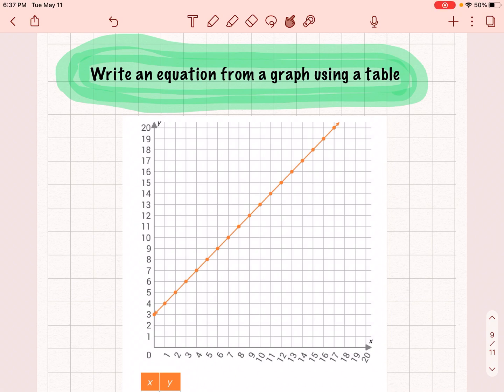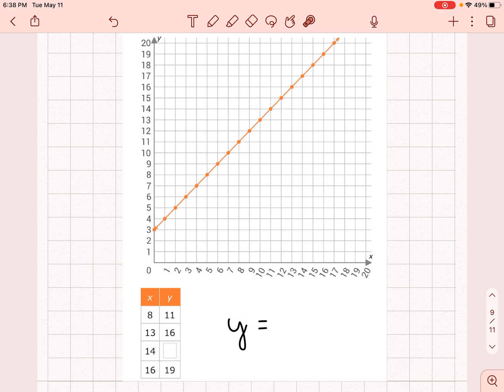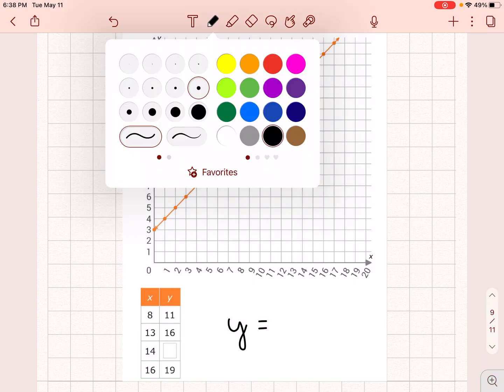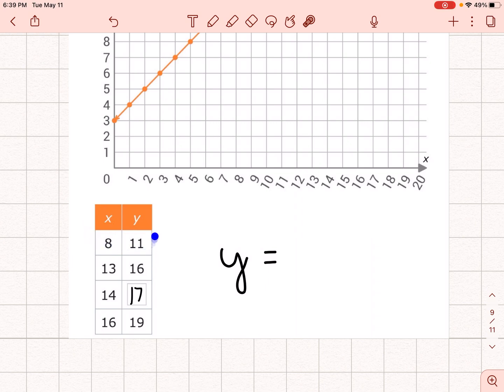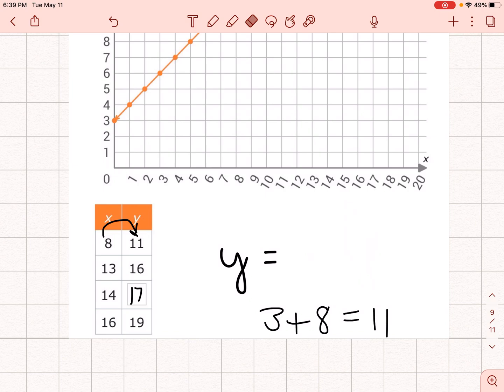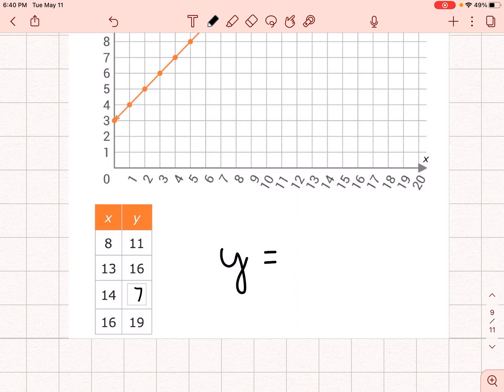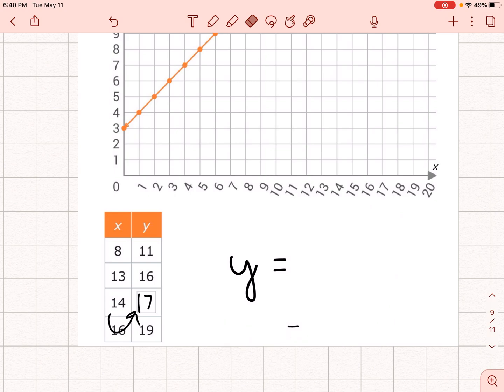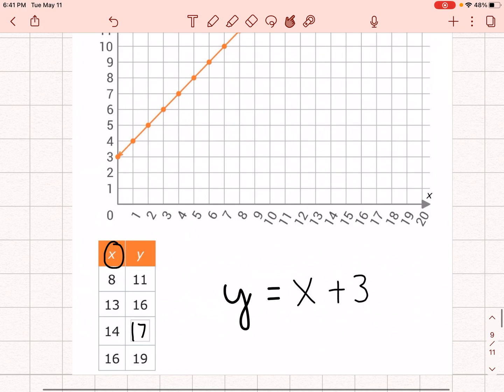Write an Equation from a Graph Using A Table